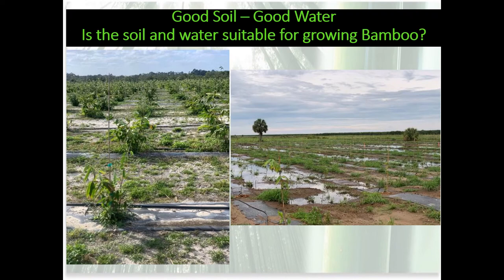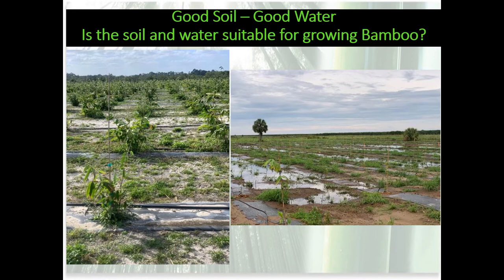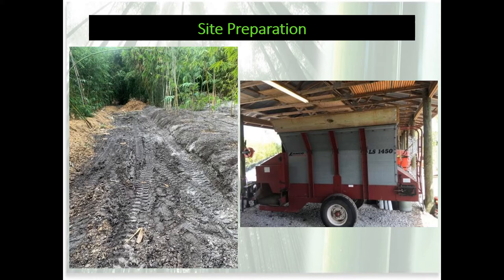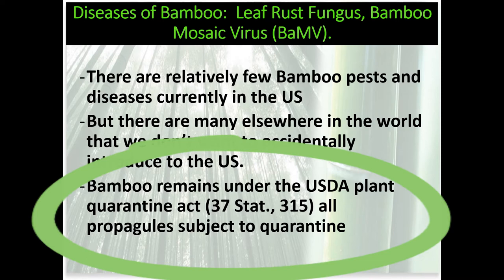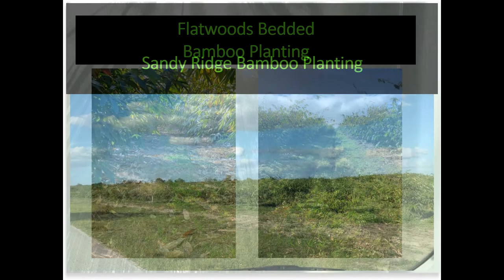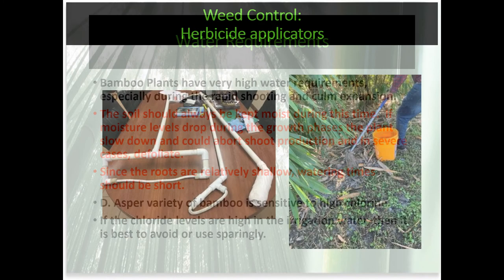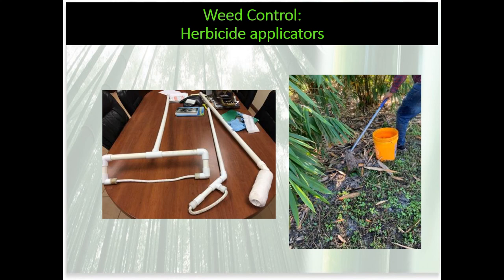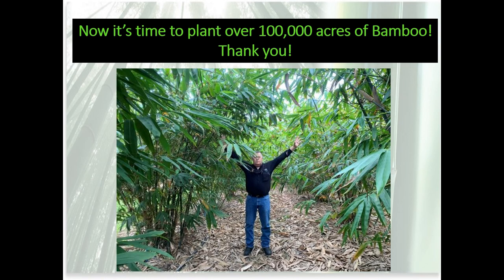Phillip Rucks identifying good layout, maintenance and harvesting practices 14:19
In this video you will learn the best bamboo to plant as well as the best locations.